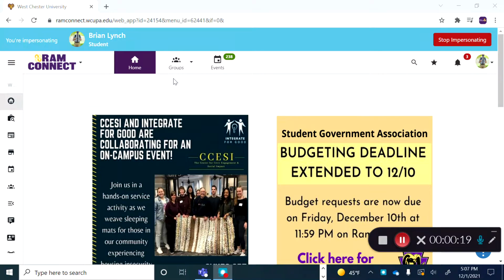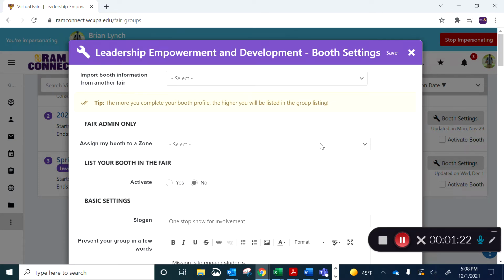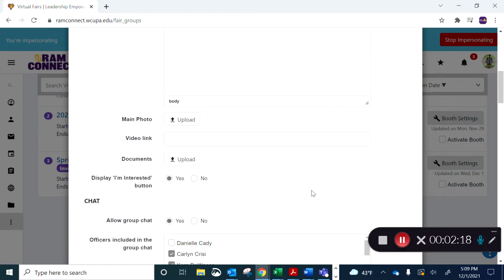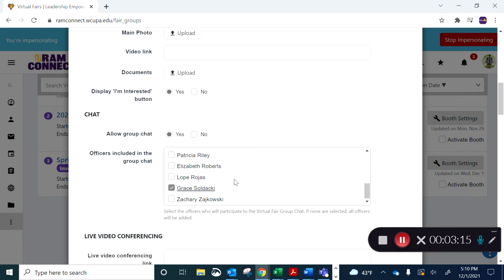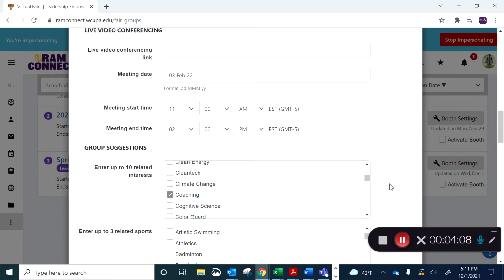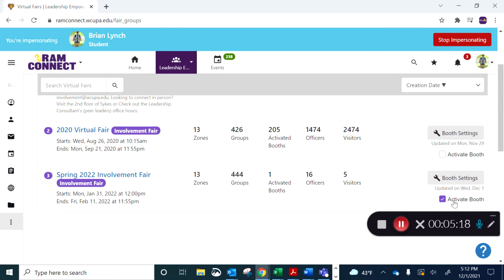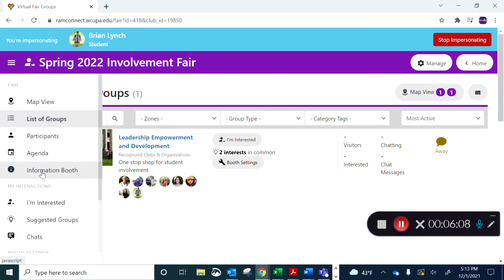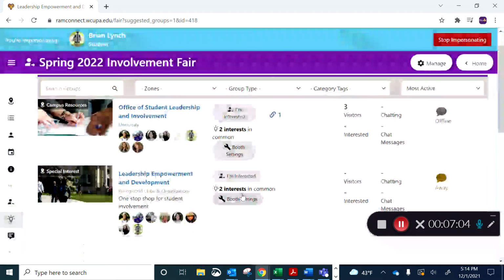How to build a organization booth for January 22 Involvement Fair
How a student organization can build and activate their booth for the 2022 Involvement Fair.